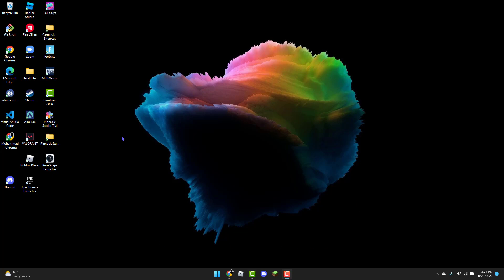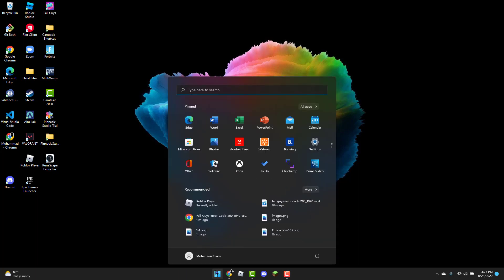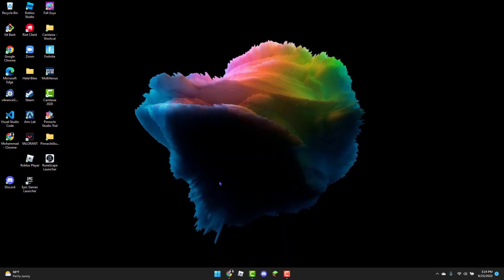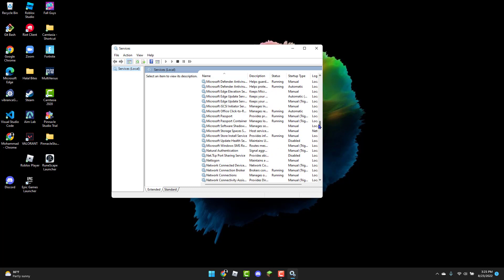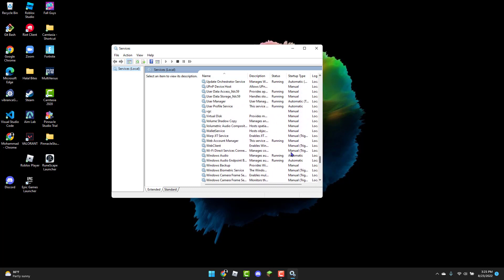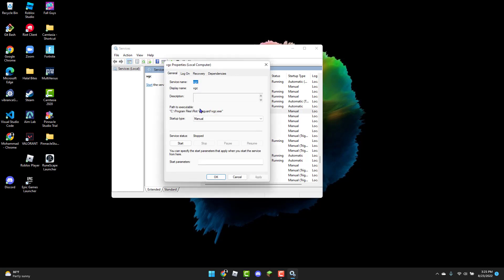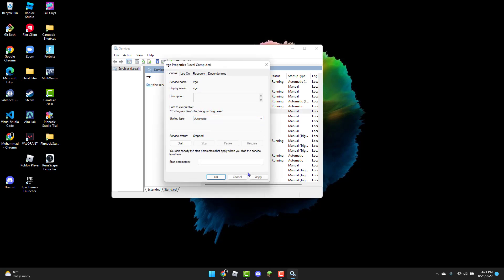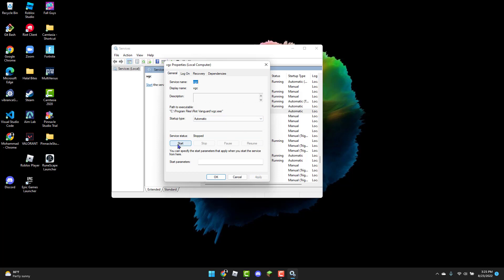How to fix valorant error code van 1067 for windows 11!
In this tutorial I will be showing you how to fix Valorant error code van 1067.